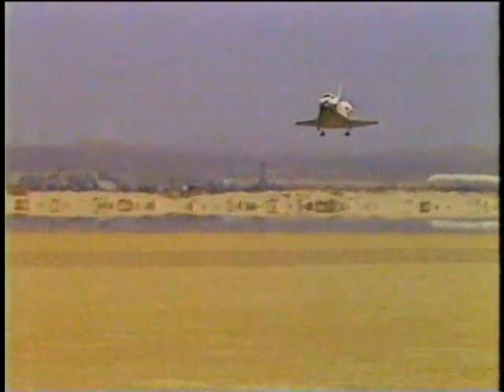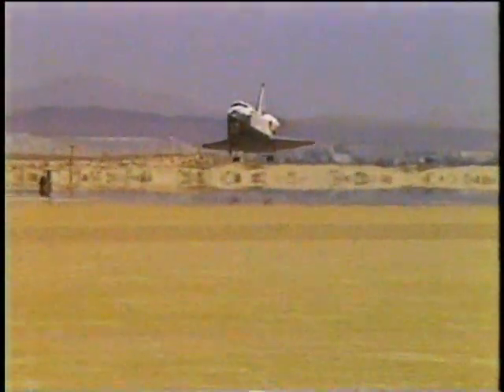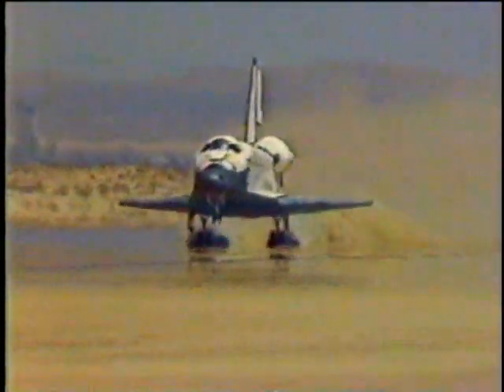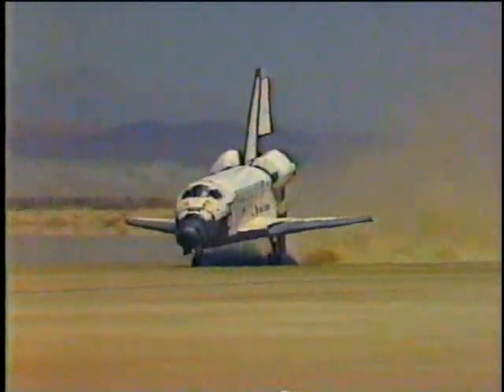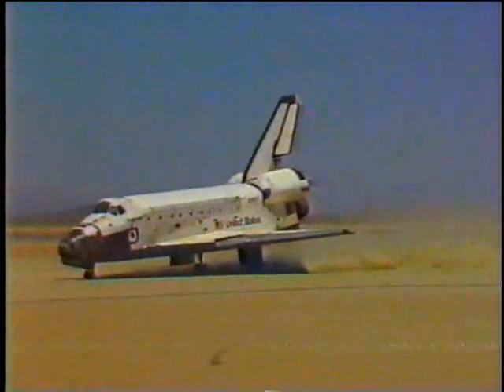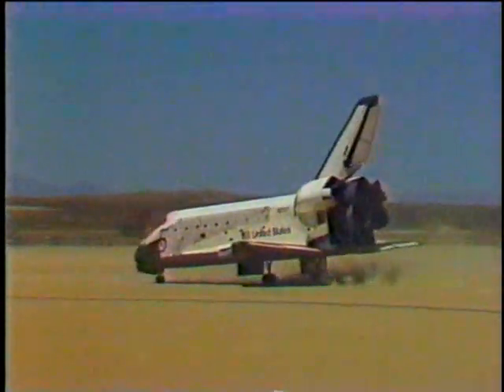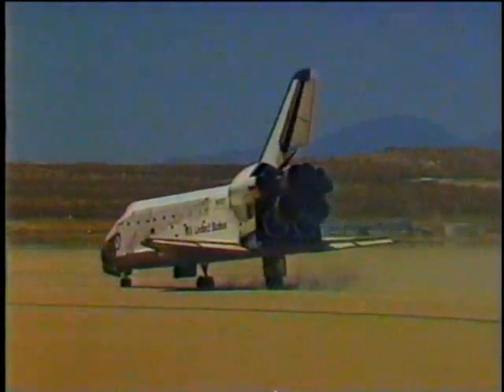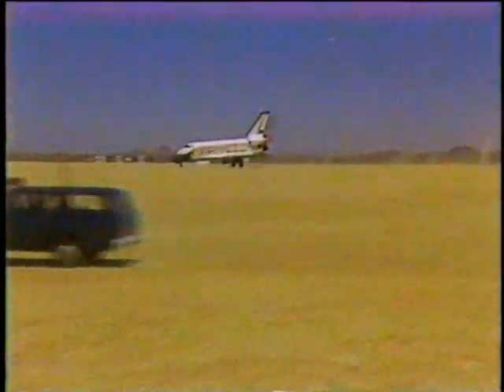Landing of Space Shuttle Challenger mission 51-F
Landing of space shuttle Challenger on mission 51-F on August 6, 1985 at Edwards Air Force Base in California.